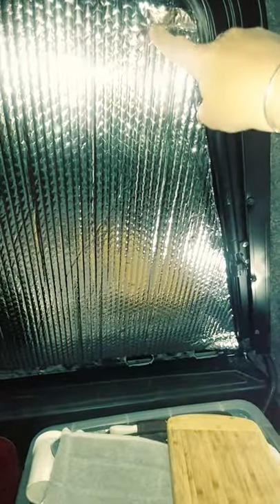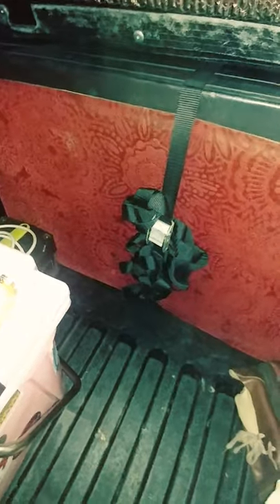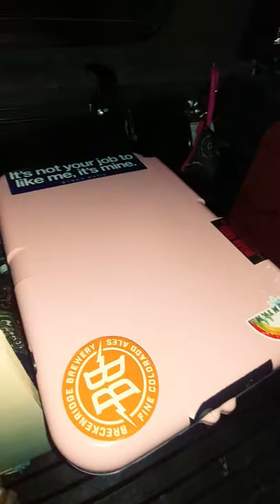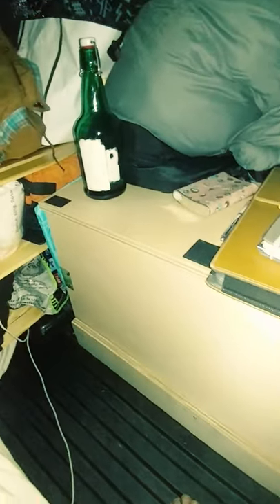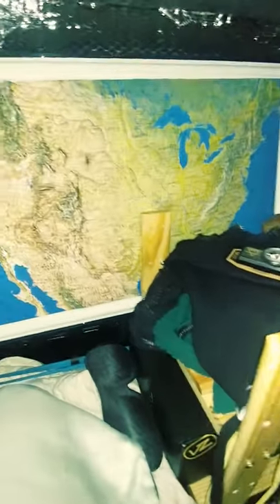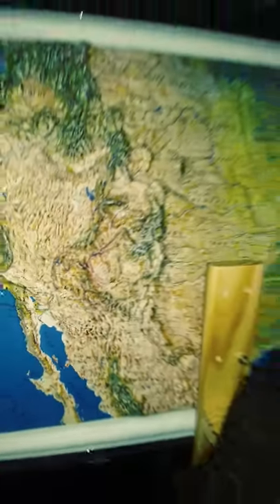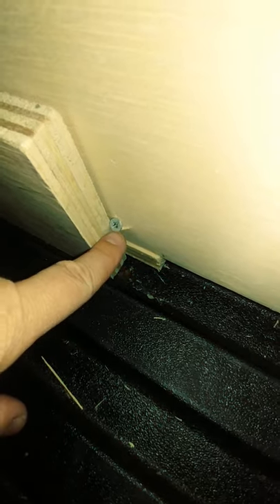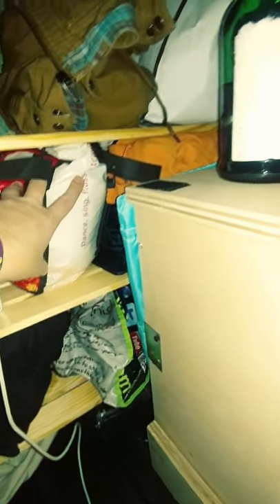Pickup Truck No-Build "Build Out" trucklife vanlife location independence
This was when I just started in Truck Life aka living in a pickup truck with a topper! Tacoma with ARE Topper with a no-build, build!